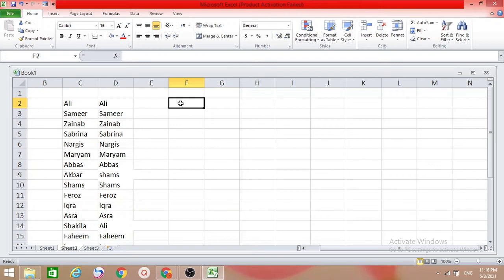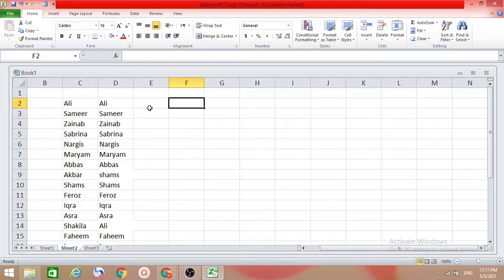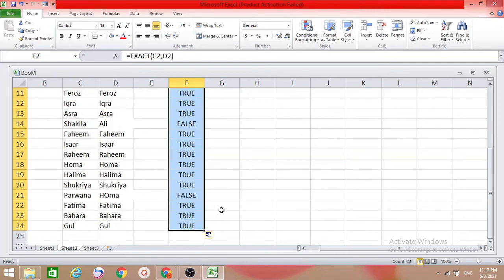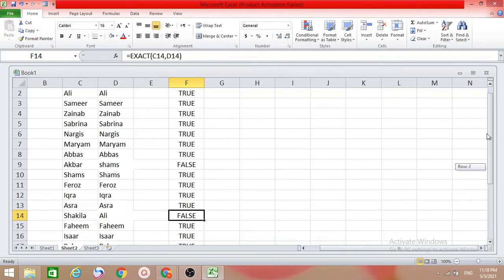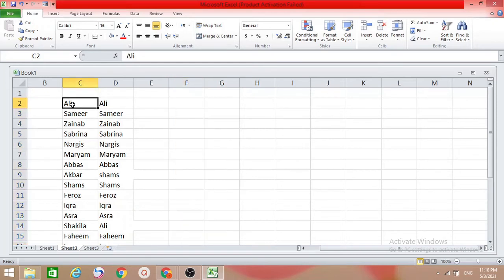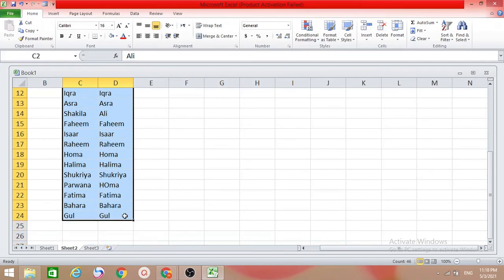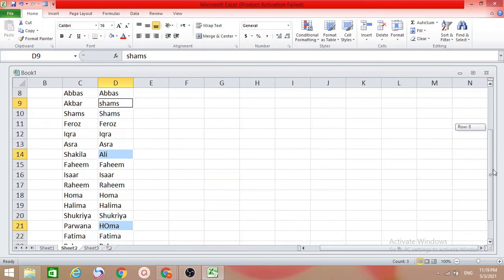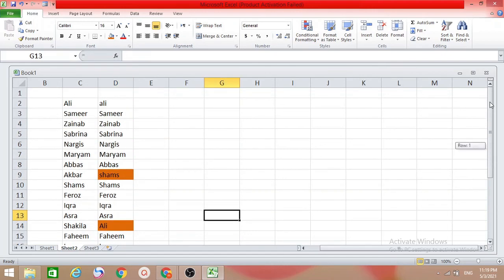MS Excel - Compare Two Lists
MS Excel Compare Two Lists. some times we need to compare lists in excel, in this video you will learn how to compare two lists in two easy ways. first, using exact function to now if the lists are same or not the other ones- option from Home tab. first one is case sensitive- it means there is difference between capital letters and small letters. and second option is not case sensitive, it means both capital and small letter will be treated the same.